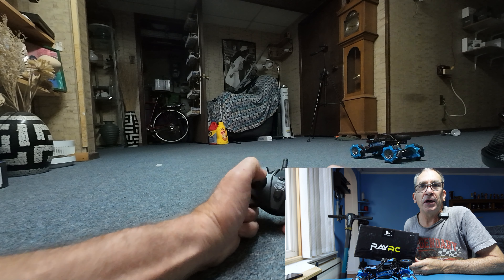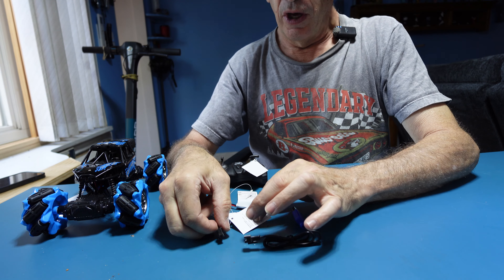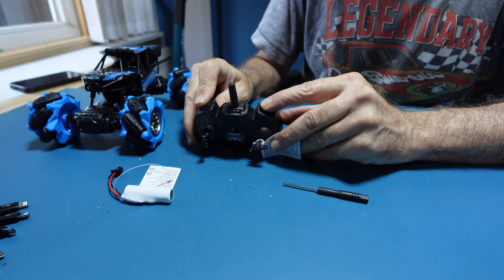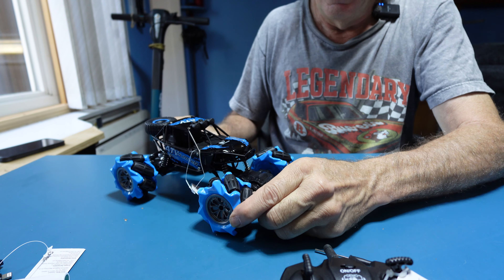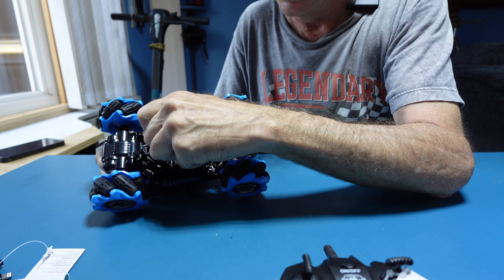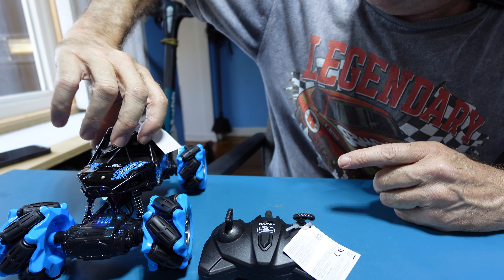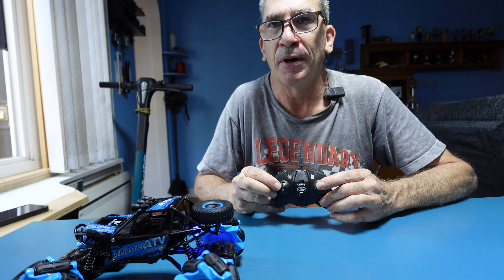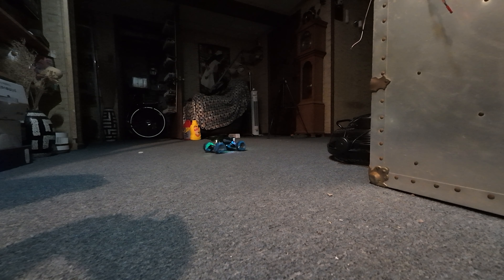DoDoeleph Remote Control Monster Truck Car Toys, 4WD RC Cars, 1/20 360° Rotating 2.4Ghz Rechargeable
□ Electronic Components
□ Hobbies:

- SUPPORT -